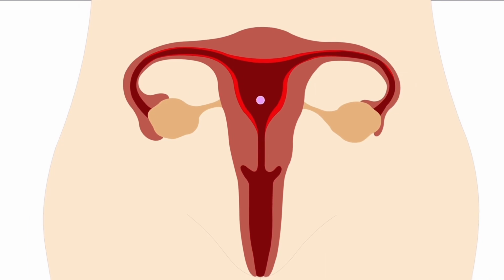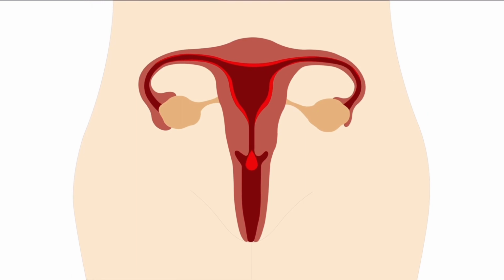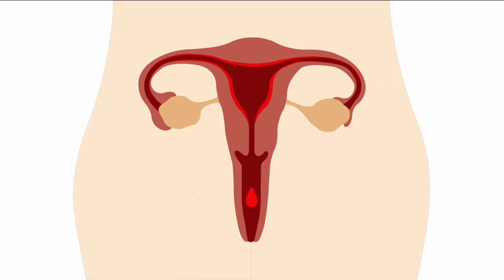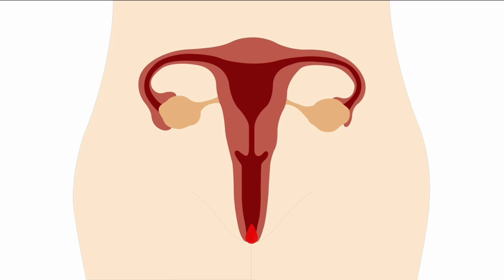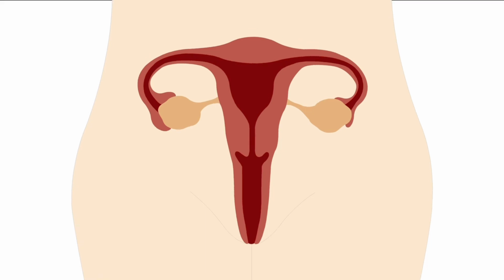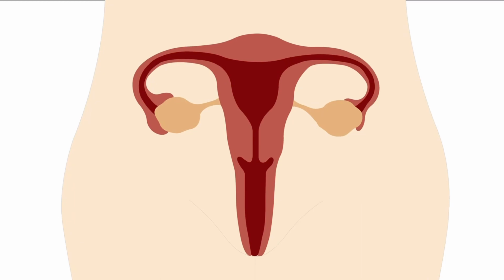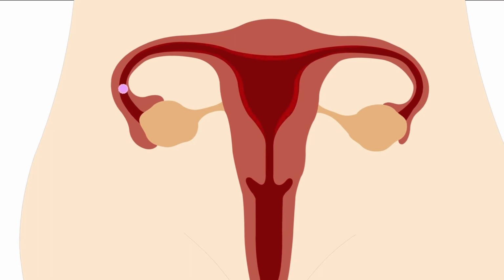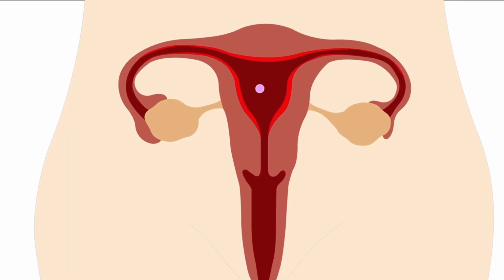Understand The Menstrual Cycle